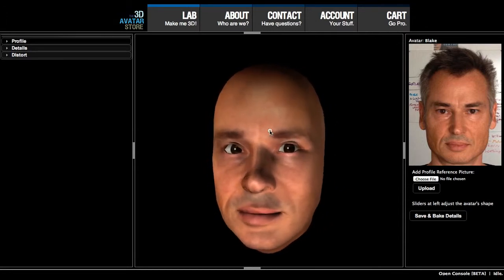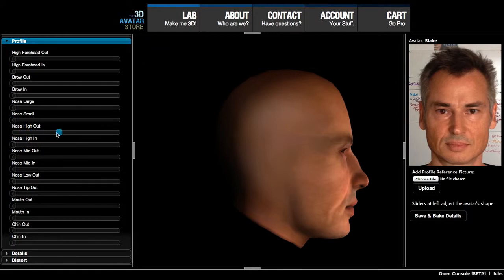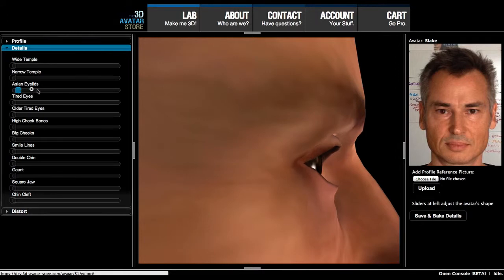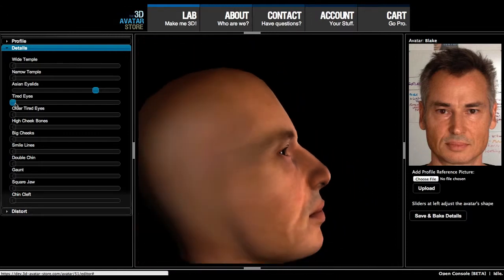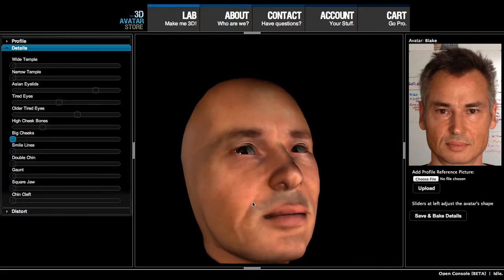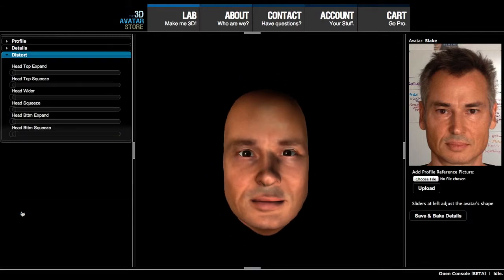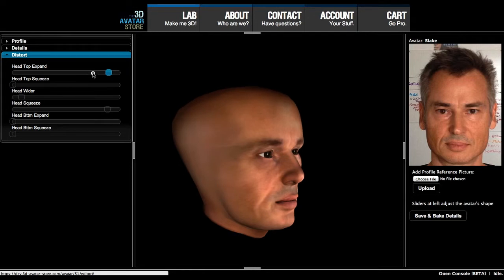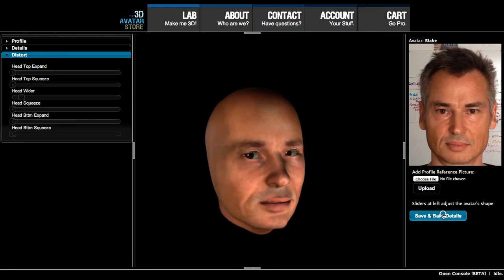Detail Morphs Interface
one of the interfaces used to create personalized 3D Avatars.